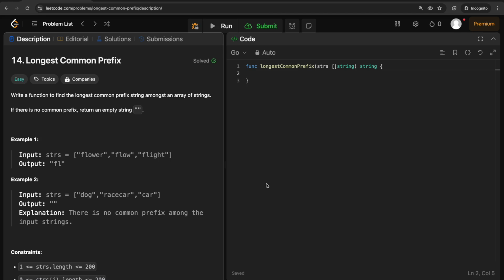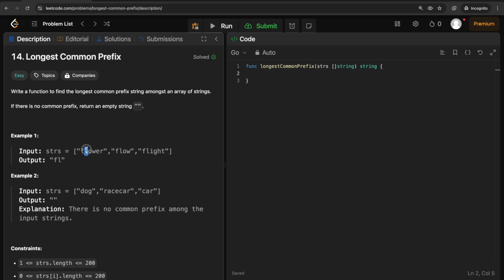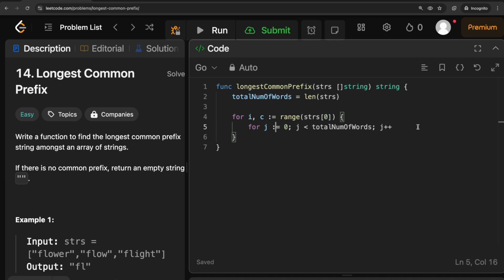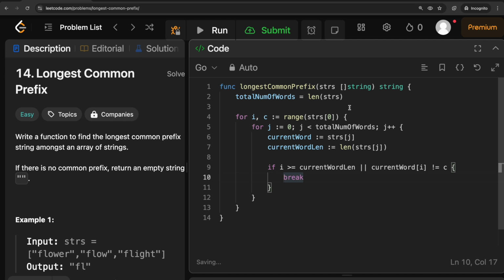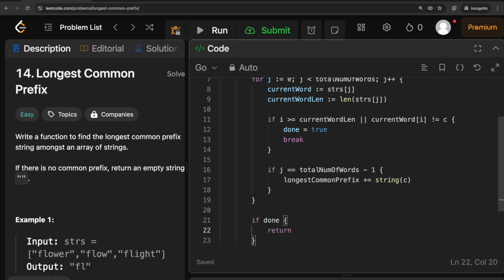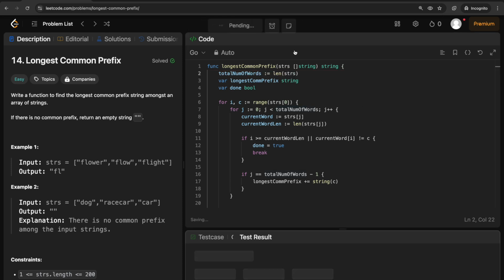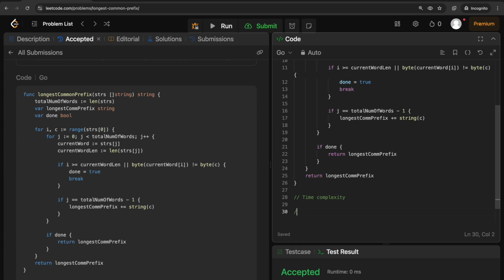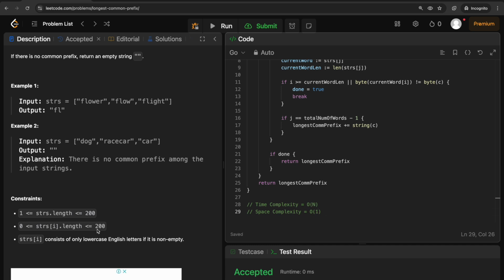Longest Common Prefix - Leetcode Solution in Go.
This video contains a detailed explanation for how to solve the longest common prefix problem from Leetcode. This problem is based on array data structure.